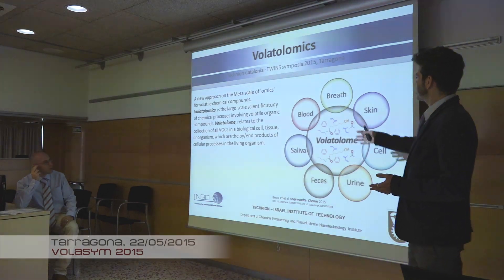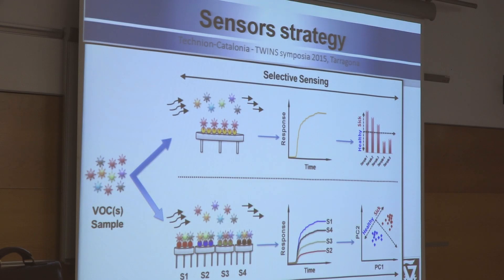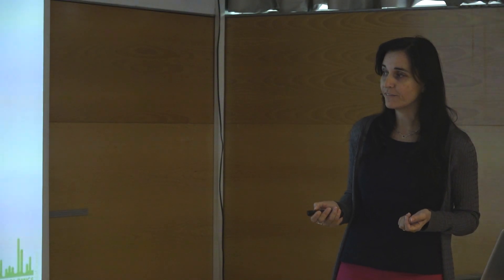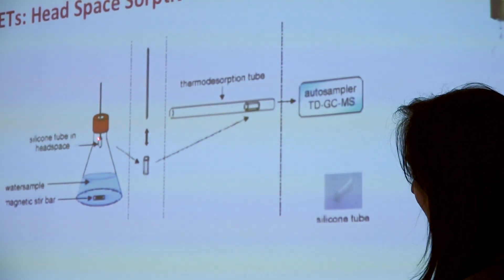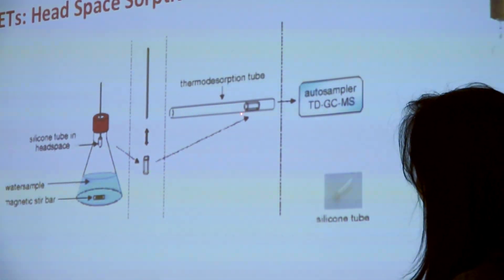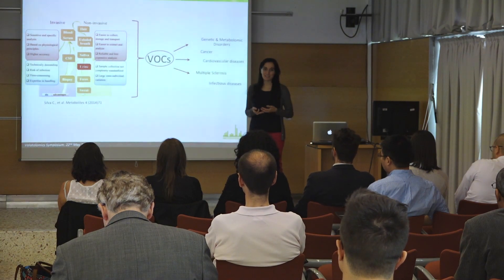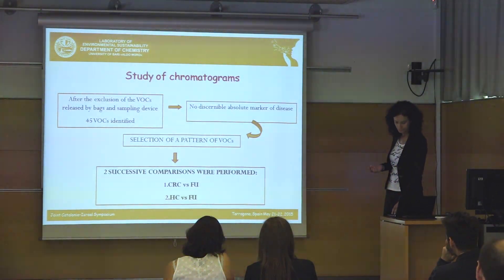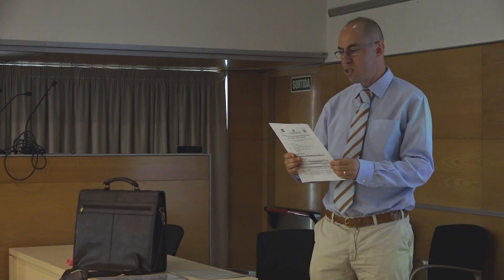Yoav Broza i el nas electrònic que "olora" malalties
Yoav Broza és investigador a Technion, Institut Tecnològic d'Israel, i participa al projecte Tropsense juntament amb la URV. La seva recerca se centra en el desenvolupament del nas electrònic, un dispositiu per al diagnòstic de càncer a través de l'alè. Yoav Broza ha visitat la URV per participar al simposi VolaSym 2015, Metodologies i Nanotecnologies per a Volatolòmica, que ha reunit experts de tot el món en aquest camp a l'Escola Tècnica Superior d'Enginyeria (ETSE).